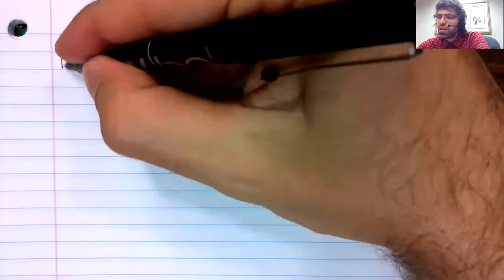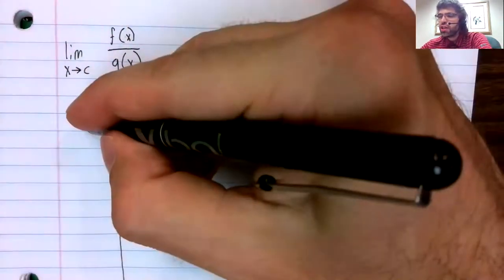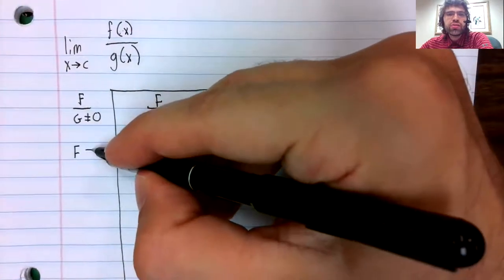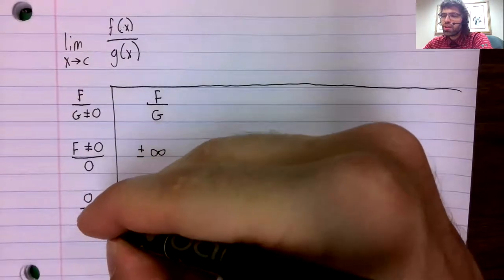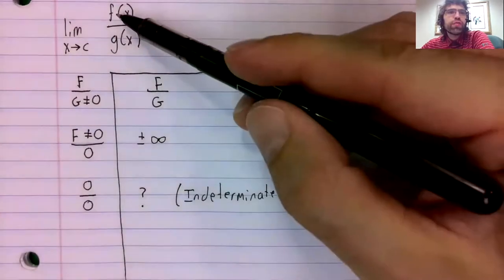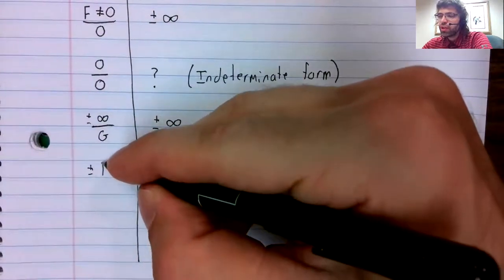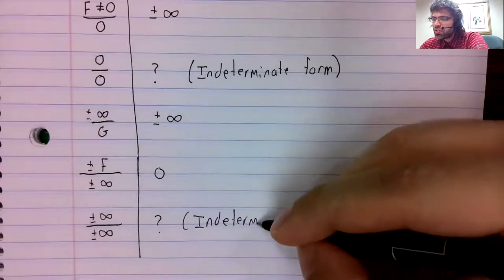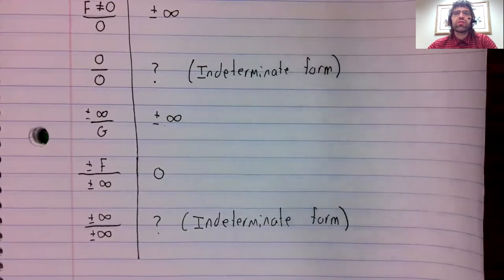C1, Section 2 6, Determinate and indeterminate forms